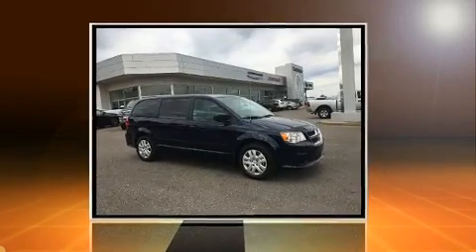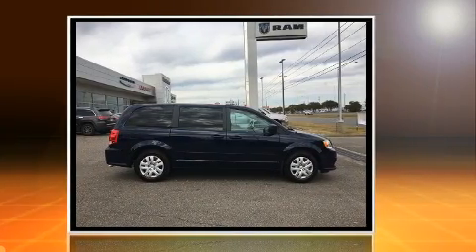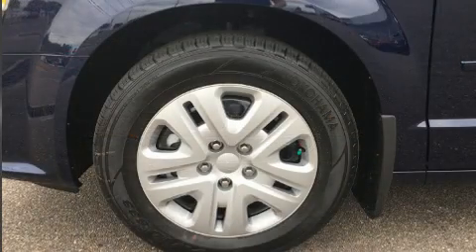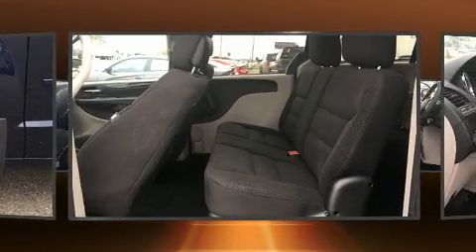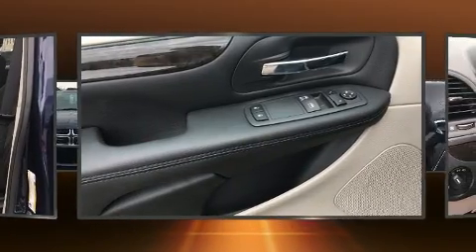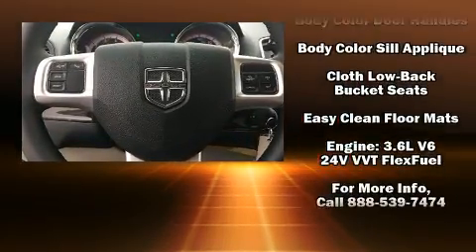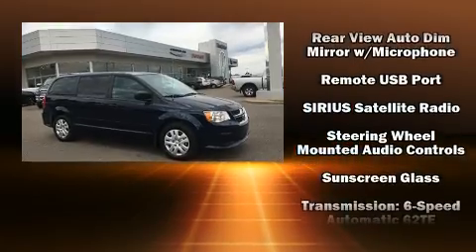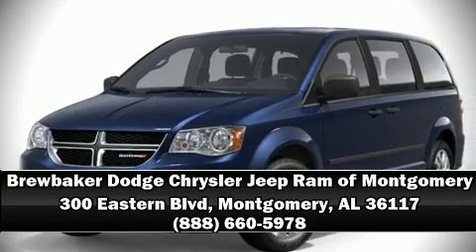2017 Dodge Grand Caravan SE in Montgomery, AL 36117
Sensibility and practicality define the 2017 Dodge Grand Caravan. It features a front-wheel-drive platform, an automatic transmission, and a refined 6 cylinder engine. Top features include air conditioning, delay-off headlights, variably intermittent wipers, a trip computer, an automatic dimming rear-view mirror, remote keyless entry, an overhead console, and 1-touch window functionality. Storage solutions are integrated throughout the interior, demonstrating thoughtful attention to detail. Passengers in the third row enjoy seat back reclining functionality, providing an extra level of comfort and convenience. Audio features include a CD player with MP3 capability, steering wheel mounted audio controls, and 6 well positioned speakers. Dodge ensures the safety and security of its passengers with equipment such as: head curtain airbags, front SIDE impact airbags, traction control, anti-whiplash front head restraints, a panic alarm, and 4 wheel disc brakes with ABS. Brake assist technology provides extra pressure when applying the brakes. Our sales staff will help you find the vehicle that you've been searching for. We'd be happy to answer any questions that you may have. Come on in and take a test drive!